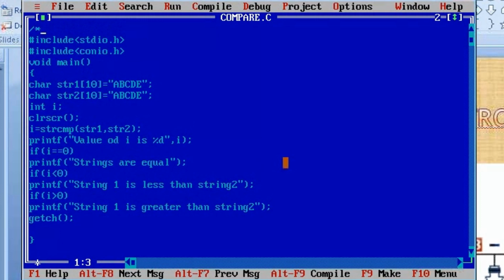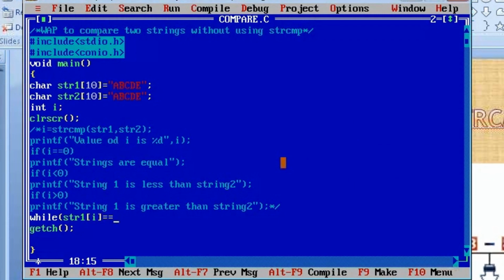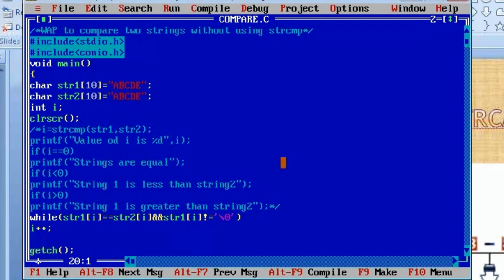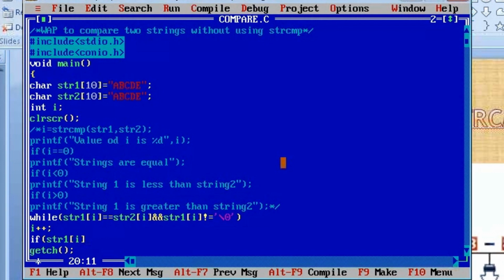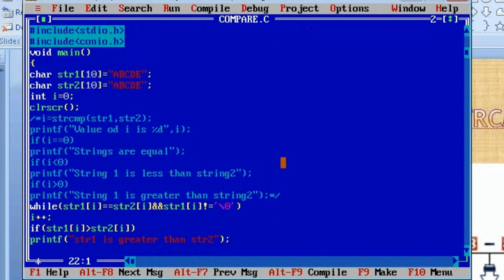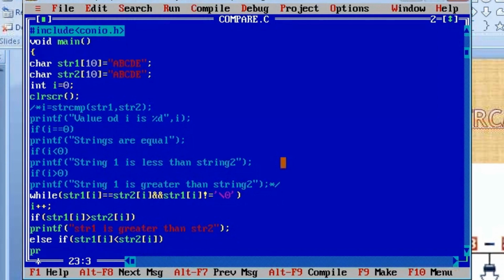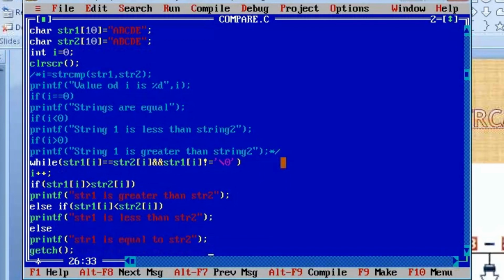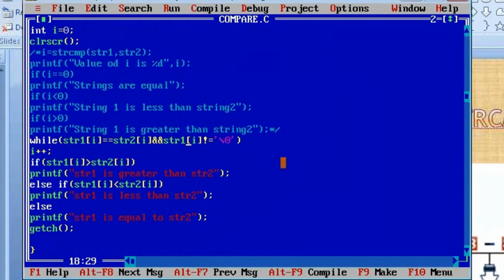GROUP OF CHARACTER AS STRING | HOW TO COMPARE ? | USING WHILE LOOP | C COMPARE 2 STRING WO STRCMP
CONCEPT of COMPARE STRING handling in C program. Standard library function is available in C. STRCMP ( ) function is used for string  compare. Explain STRCMP function with c program DEMO. compiling demo program. Using WHILE loop execute c program to compare string.

👇 Chapters
0:00 Intro
0:27 Explain Program concept STRING COMPARE in C
2:05 IF statement
4:13  C Program compile

👇 Video Tutorial on C program